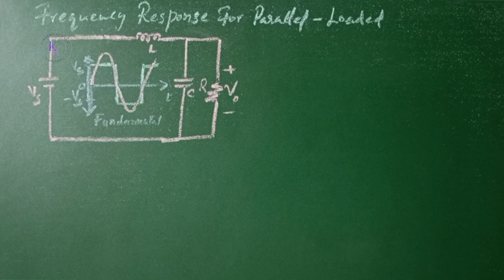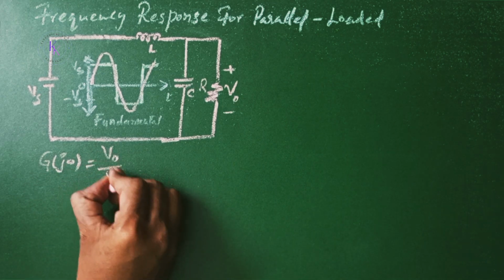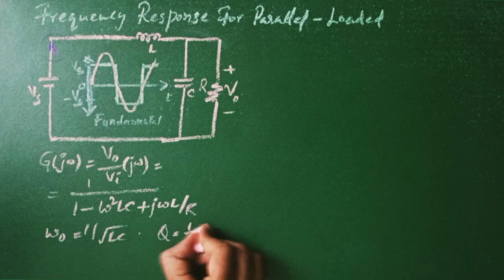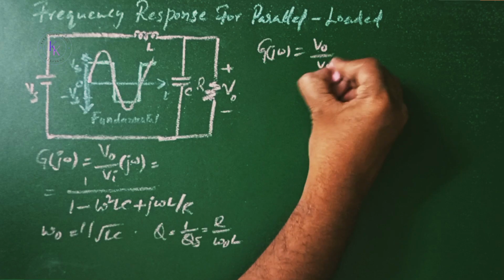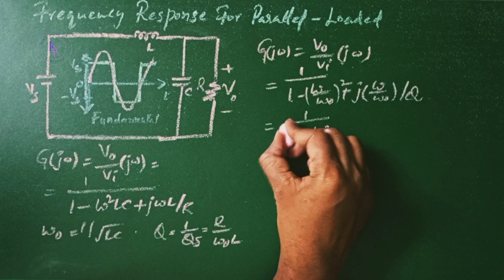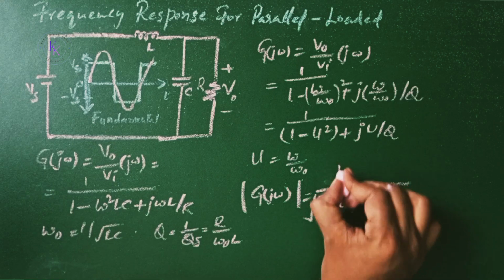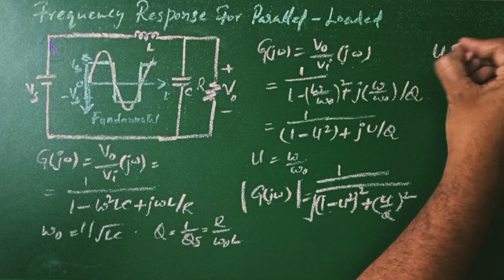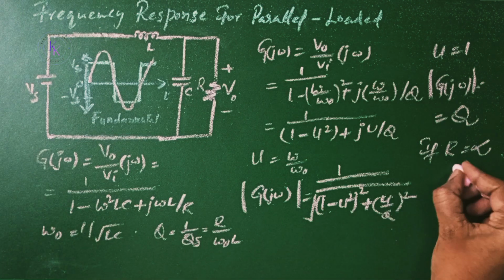FREQUENCY RESPONSE FOR PARALLEL LOADED INVERTER |POWER ELECTRONICS |EEE|JNTU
(00:00) WELCOME

(00:!0) FREQUENCY RESPONSE FOR PARALLEL  LOADED INVERTER